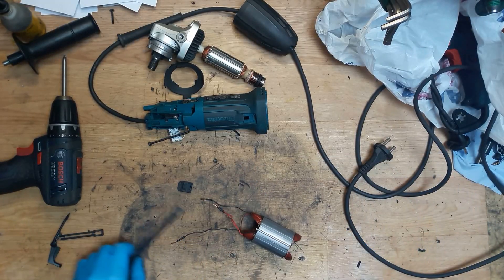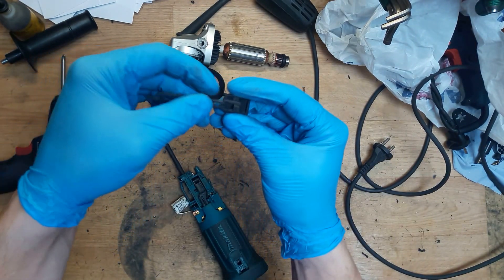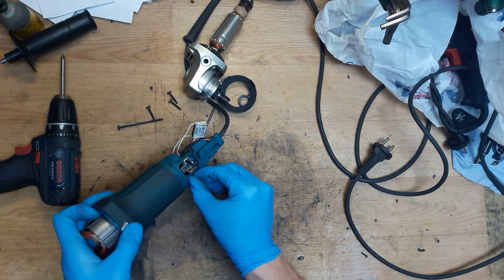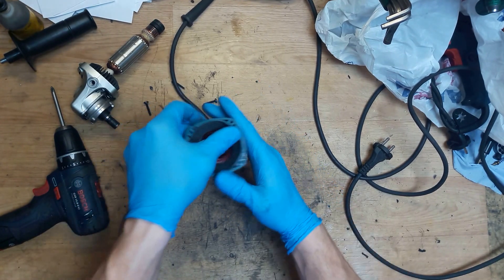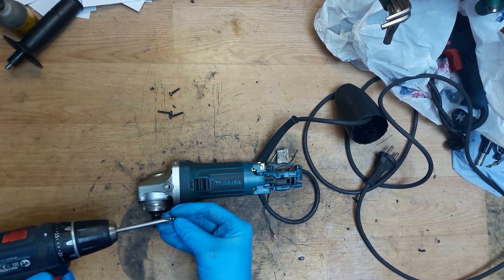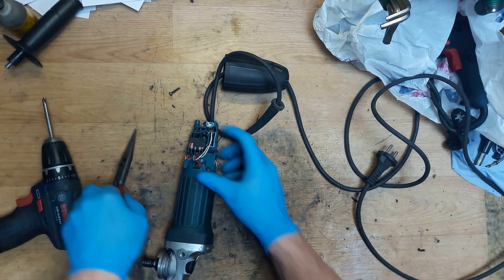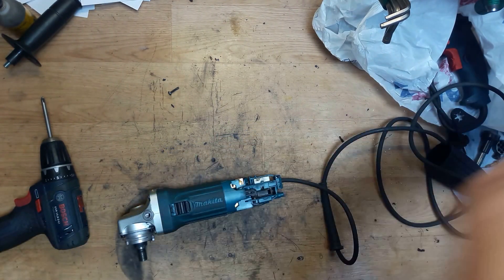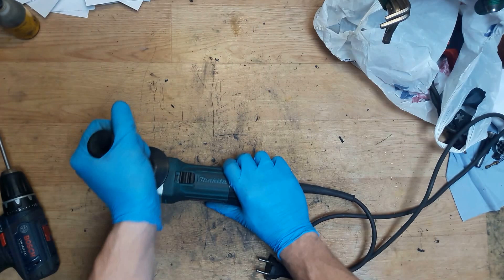Hw to disassemble Makita small angle grinder 125 mm GA5030 repair switch assy replace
In this video you will see how to disassemble and find problem for Makita 125 mm angle grinder GA5030 and how to assemble it. You can find parts for thyis grinder in:

Making key chain from 50 cents and PH2 bit"
-~-~~-~~~-~~-~- Makita tools at amazon UK

Bosch tools at amazon UK

Milwaukee tools at amazon UK

Dewalt tools at amazon UK

Dewalt impact driver for good price: